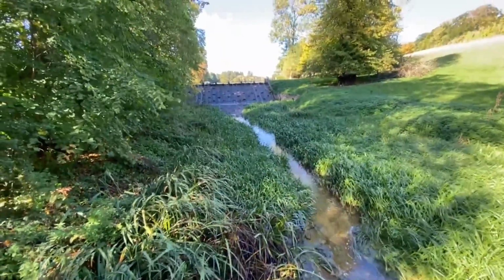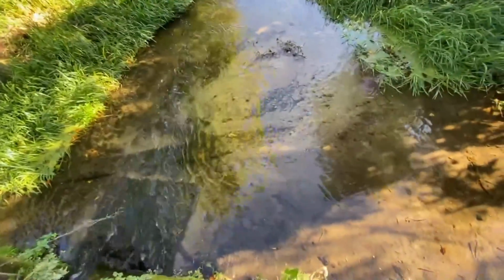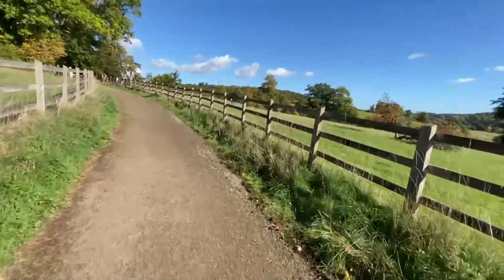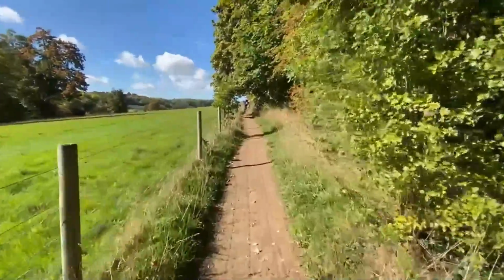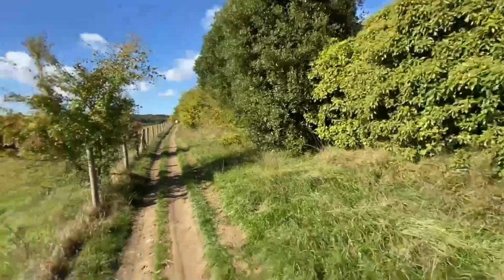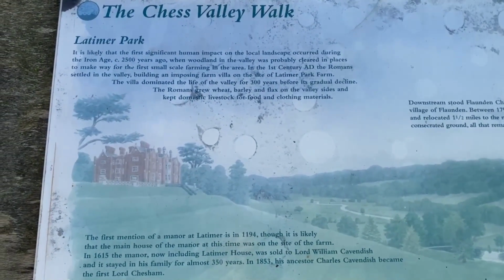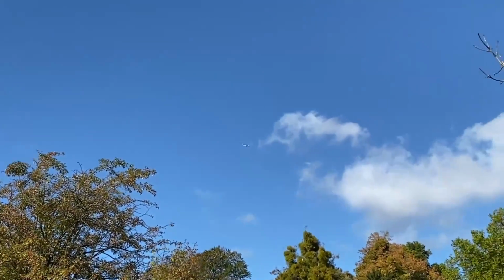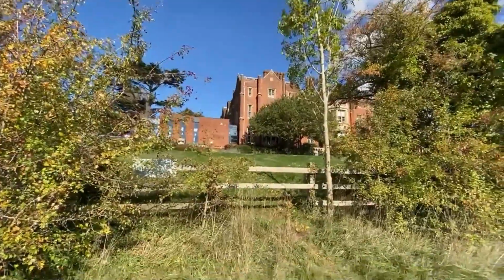The best Morning walk through West Wood Park and Chess Walk Part 2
The Chess Valley Walk. Amersham. Latimer Park.